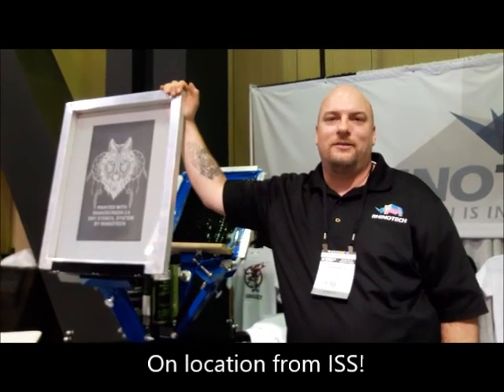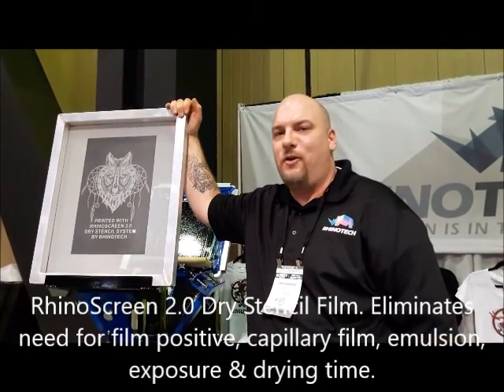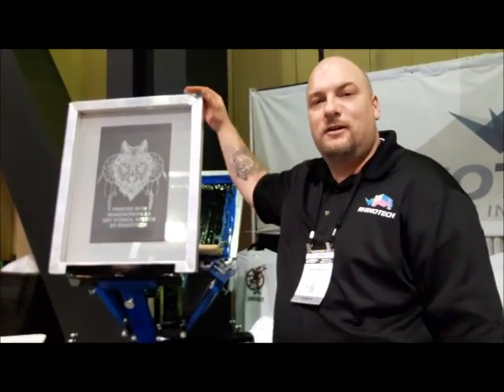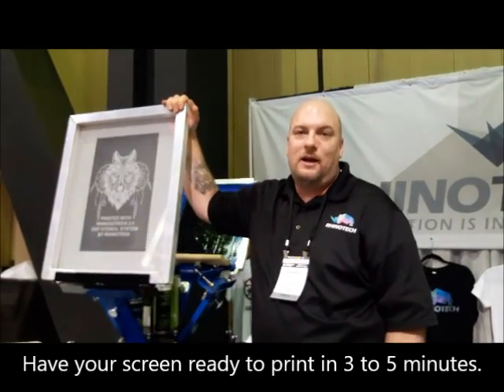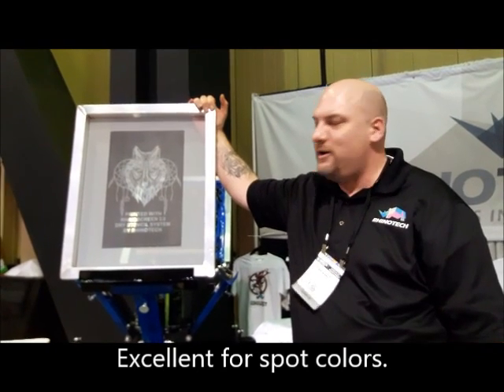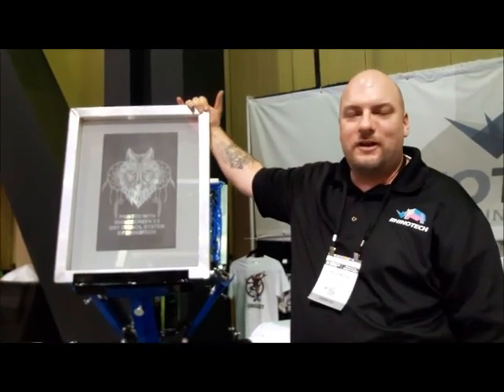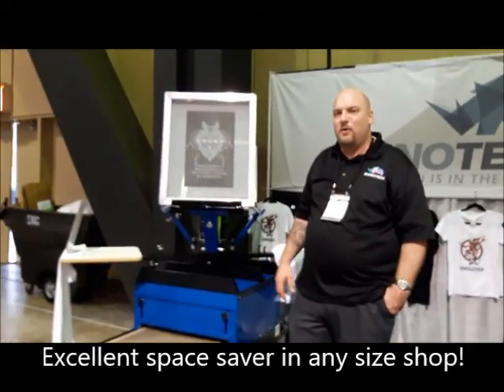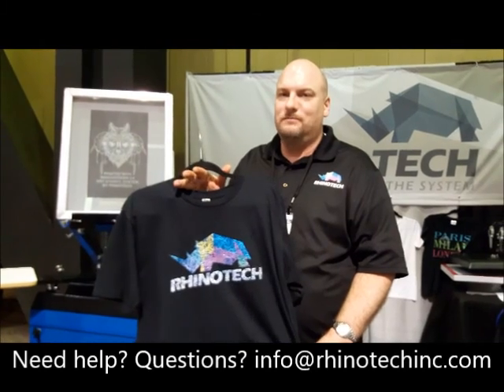RhinoScreen™ 2.0 from the Imprinted Sportswear Show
It’s a show-stopper of a stencil-making system. No more film positive, emulsion, capillary film, exposure or drying time with revolutionary RhinoScreen™ 2.0 Dry Stencil Film.

This system works great in printing spot colors and multi-colored jobs. We printed 800 garments that is significant when it comes to meeting production and project deadlines.

To begin: simply print your design onto RhinoScreen™ 2.0 using a laser printer such as an OKI, Brother, HP, Samsung, Dell or Canon laser printer.

Transfer design to the screen frame using a quality heat press like the RTDK20 and your seamless work flow is set.

When you’re ready to print, use the
SureCure 5’ Conveyor Dryer/2 Station – 4/Color manual, textile Screen Printing Press. It’s an extremely worthy, space-saving combo.

SureCure 5’ Conveyor Dryer -2/Station - 4/Color Screen Printing Press Combo Set

We offer our thanks to you for your interest, questions, and orders!